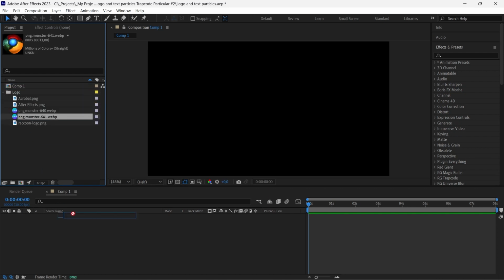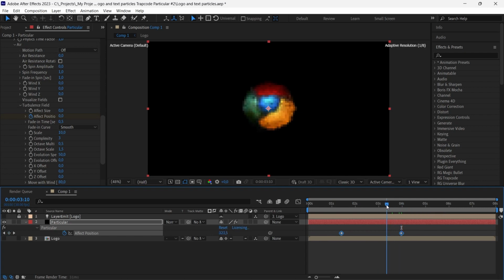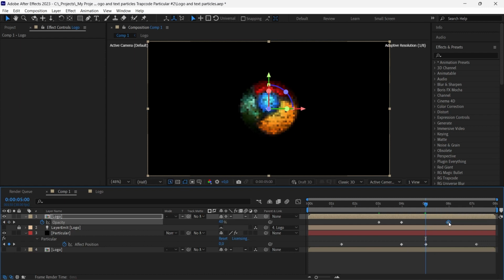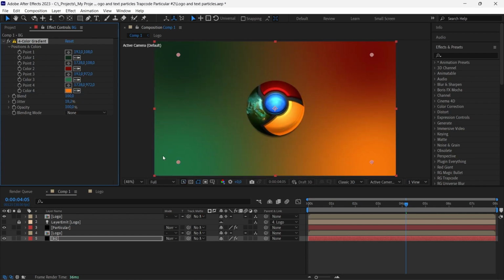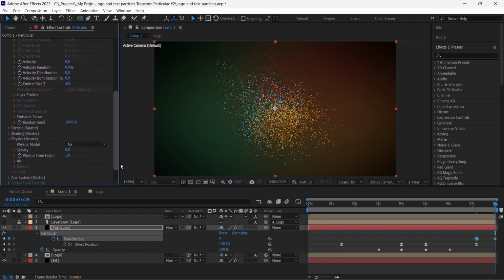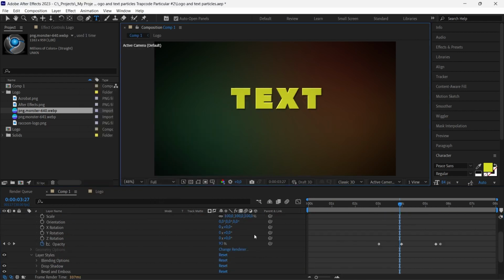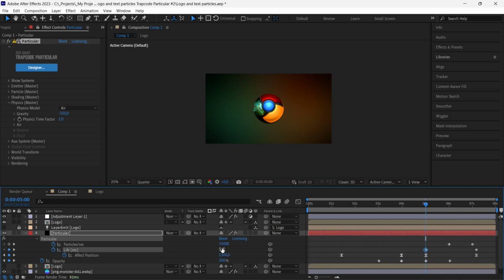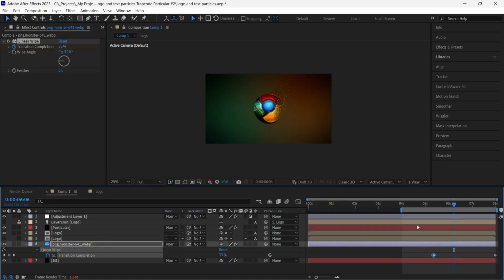Trapcode Particular Tutorial creating a logo from particles | After Effects Tutorial #2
Hello every one! We continue to study the work with the Trap code particular plugin. In this tutorial, we'll create a logo from particles and look at a few similar examples.